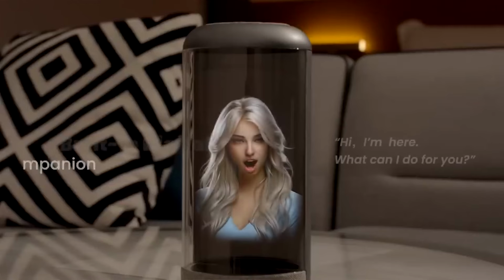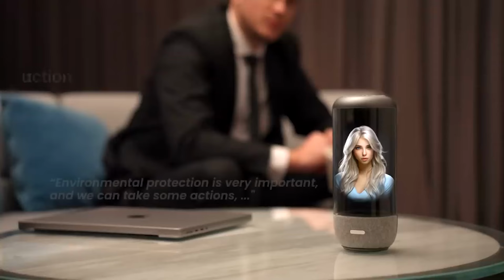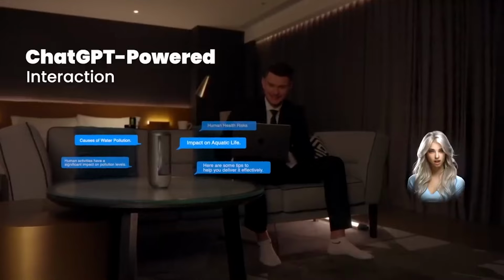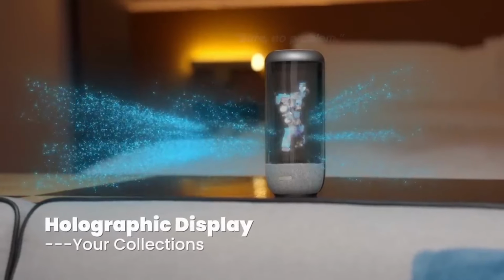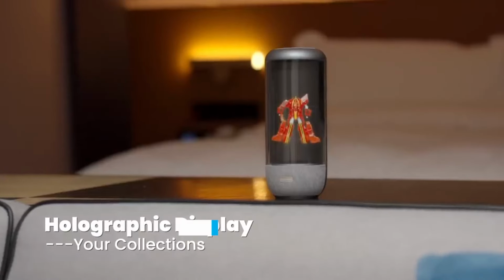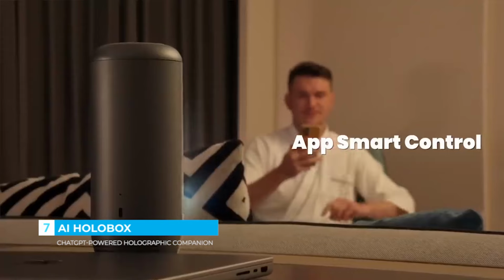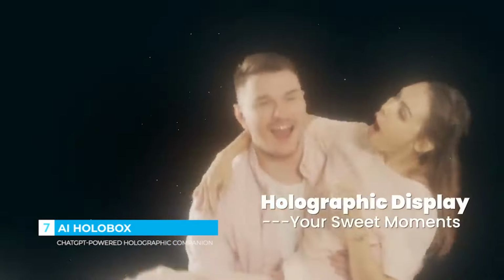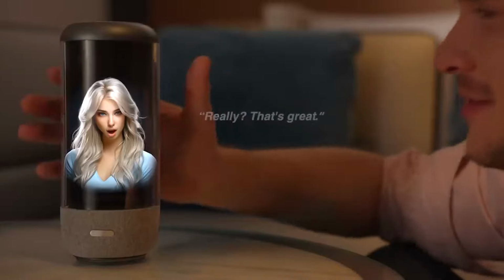15 Amazing Inventions That Will Change Your Life in 2025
1Get ready to be amazed! In this video, we explore 15 incredible inventions set to revolutionize our lives in 2025. From cutting-edge technology to life-enhancing gadgets, these innovations promise to make everyday tasks easier and more enjoyable. Join us as we dive into the future and discover what’s in store for us!

Products Links and Details:
1). 00:02 - PLAUD NotePin
2). 01:56 - WUBEN X2 PRO
3). 03:26 - ELF Cable
4). 04:42 - NeoRulerGO
5). 05:53 - Piaggio Fast Forward Gitamini
6). 07:01 - Ebo
7). 09:08 - AI HoloBox
8). 10:45 - Samsung Galaxy Ring
9). 12:11 - EcoFlow Power Hat
10). 12:56 - AirGo
11). 13:39 - SwitchBot Universal Remote
12). 15:11 - HUAWEI WATCH D
13). 15:43 - Kaisar
14). 17:56 - GOOVIS G3 Max
15). 20:33 - Furspark Big Eye